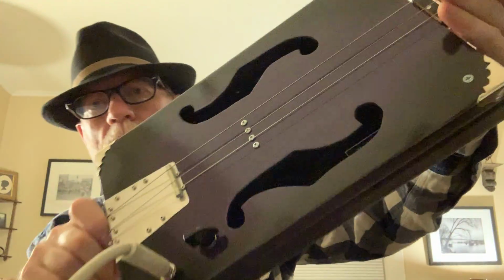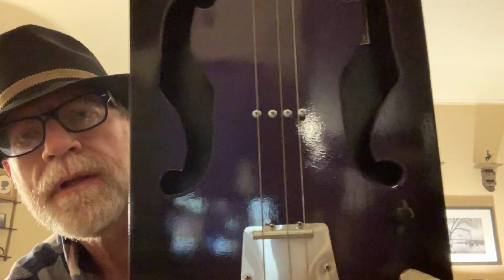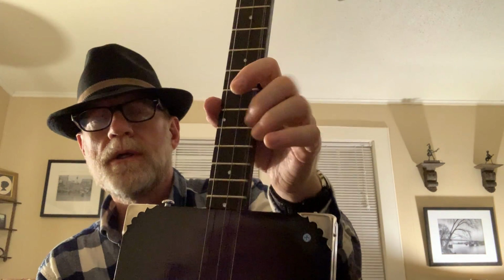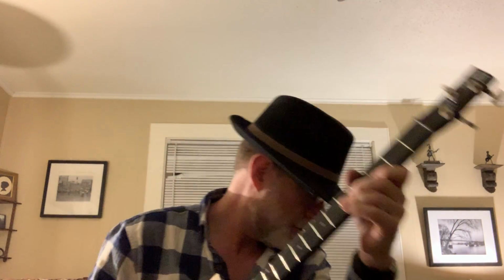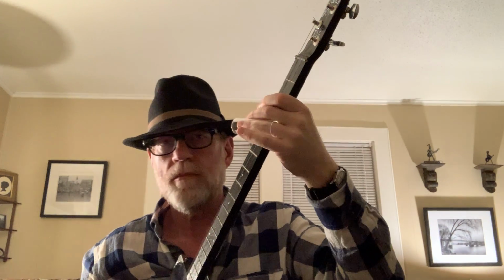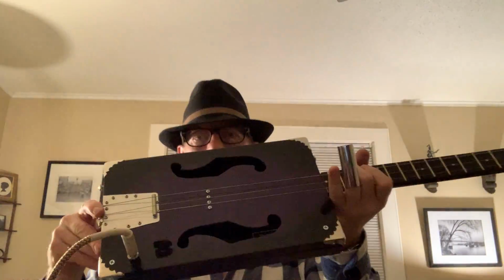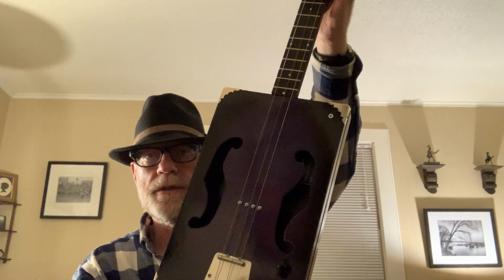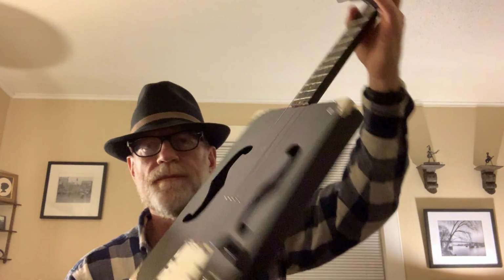Purple Sunburst Cigar Box Guitar by Bluesboy Jag